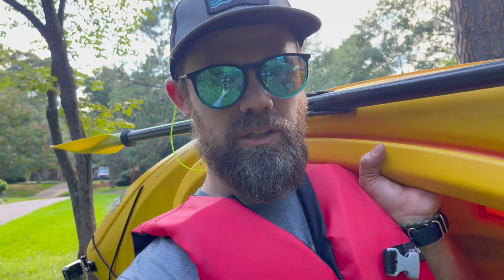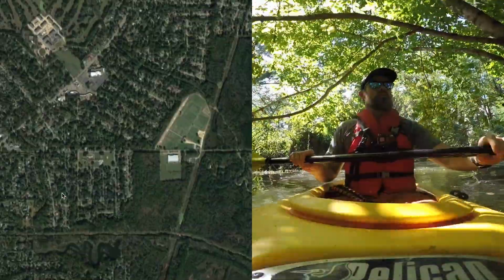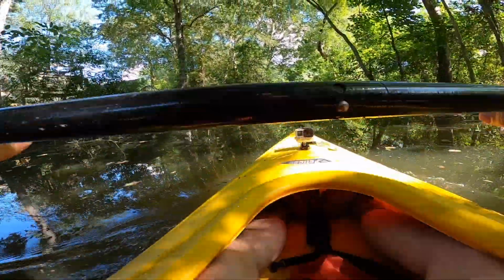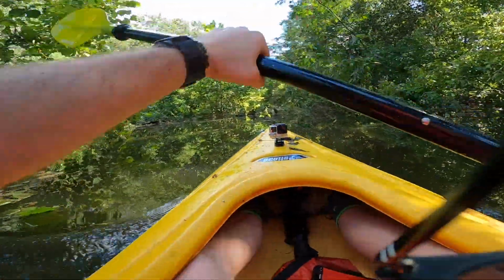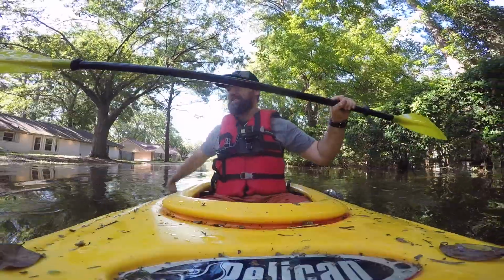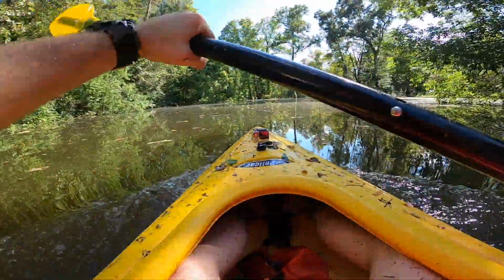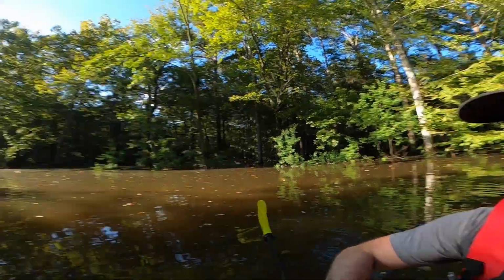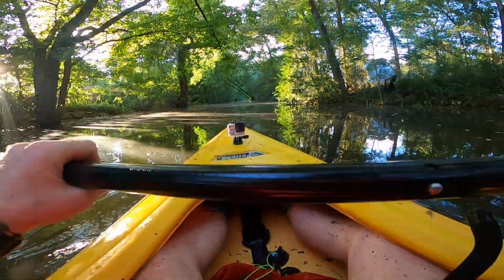My Hometown Flooded! Lets explore! (A Beau Miles inspired adventure)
In this video, I decided to do something a little different and explore my neighborhood from my kayak.